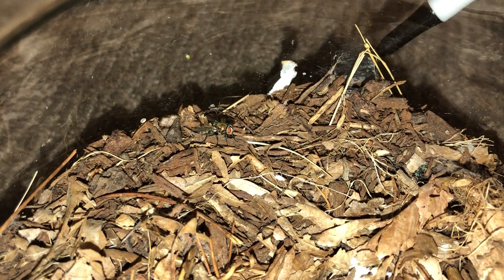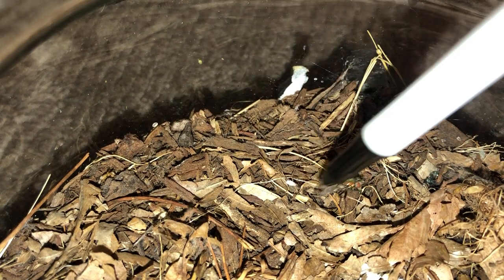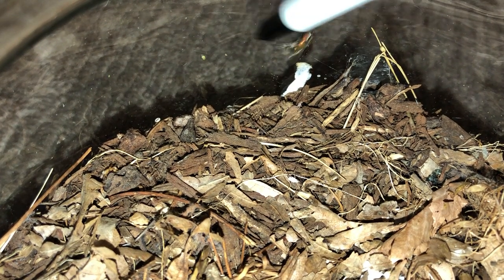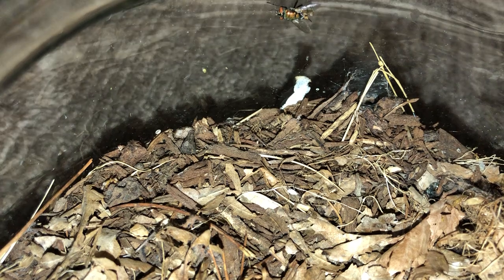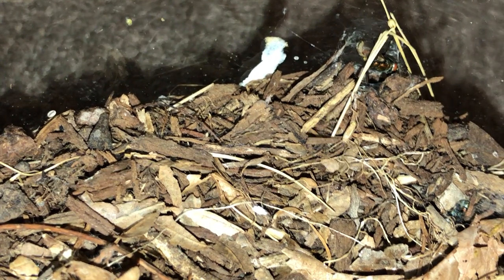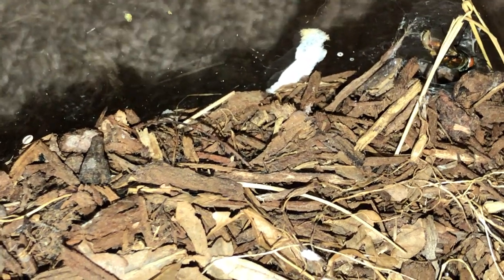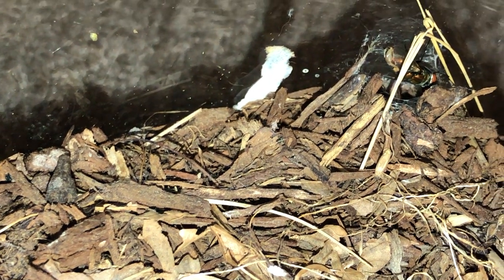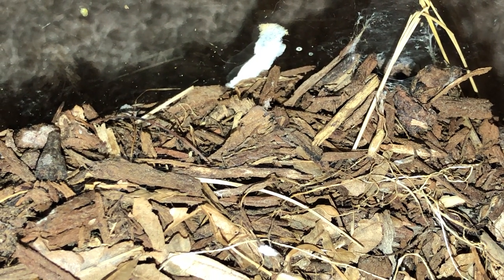Wolf Spider feeding attempt